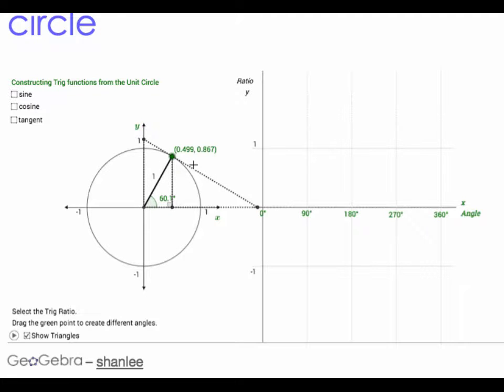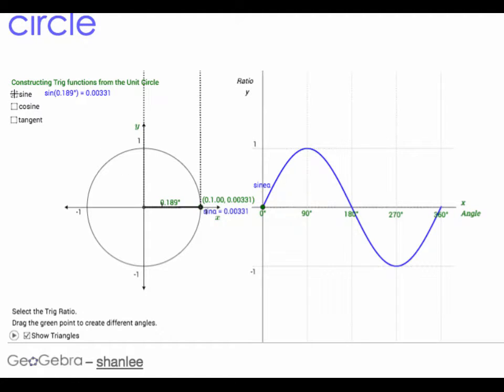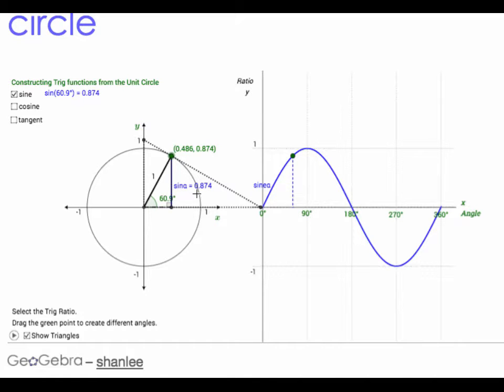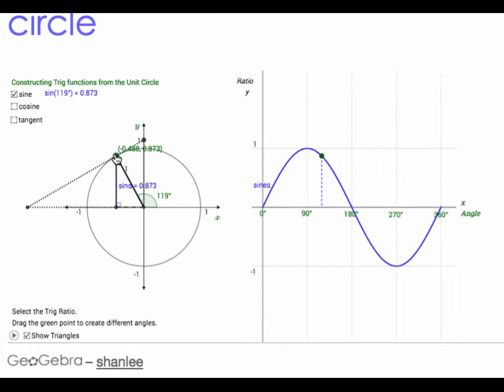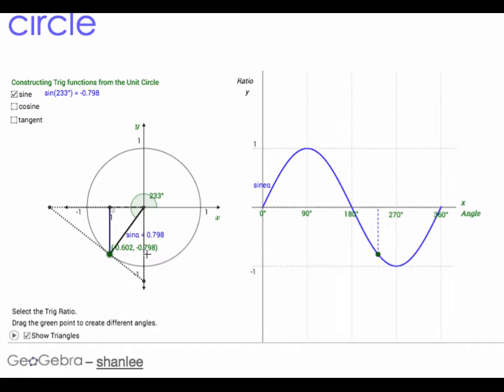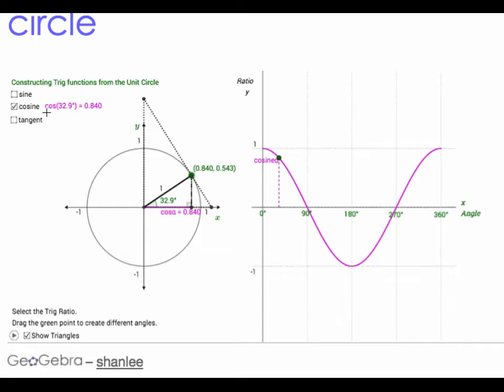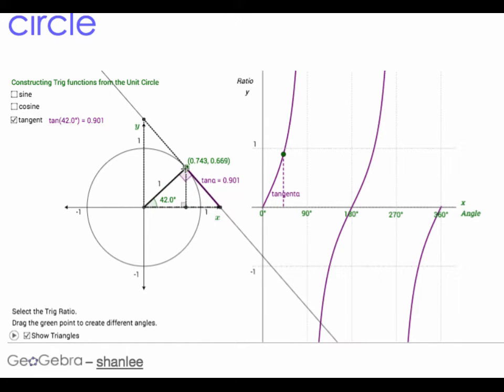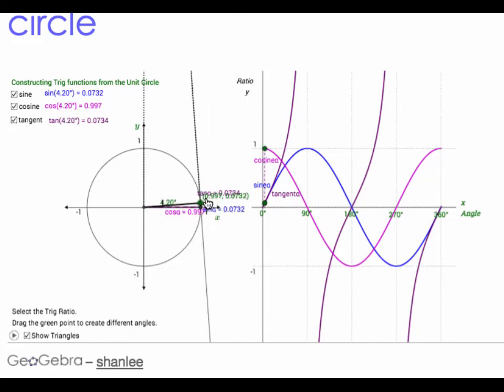Trig Functions and the Unit Circle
Tom Adams explains the relationship between the unit circle and trig functions.